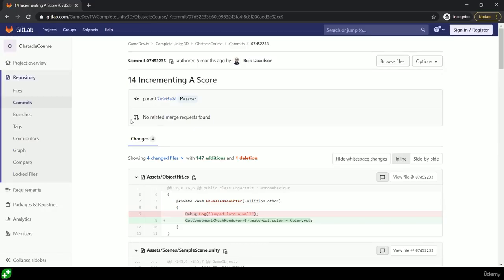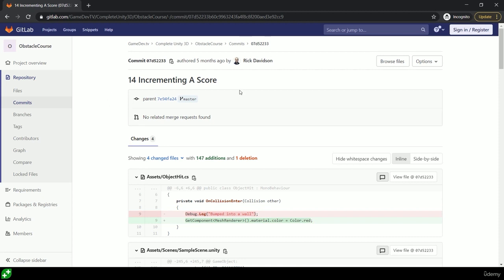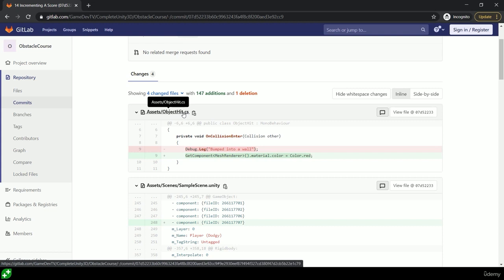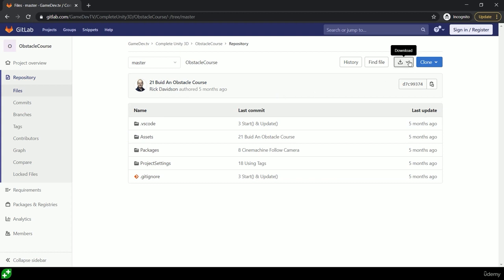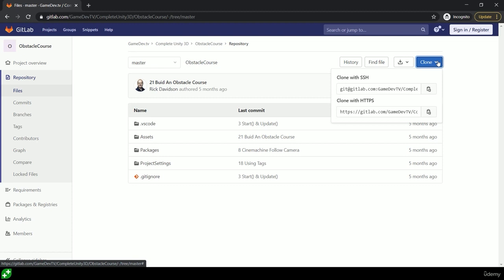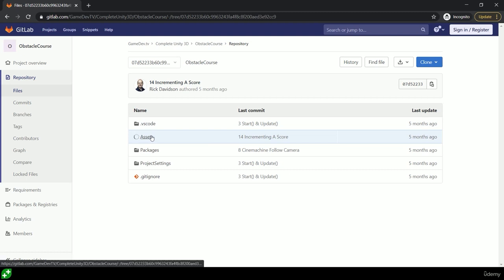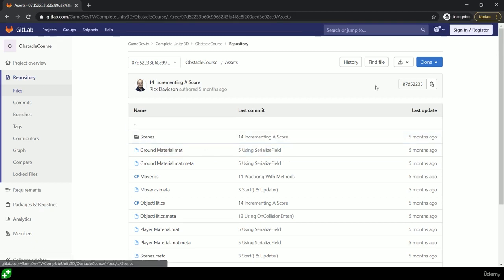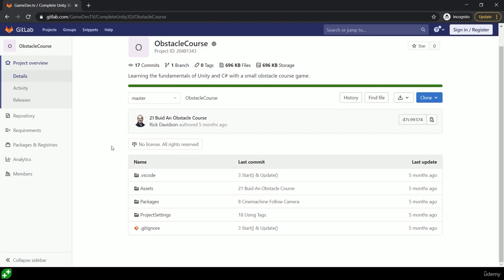1-08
this video was uploaded in order to be translated into Russian by a translator, I'm not going to pass off someone else's video as my own, it's just that in the original video it is too long and there is no way to translate it into your language